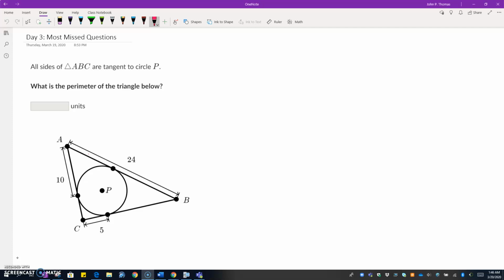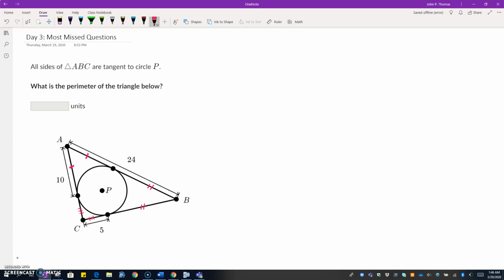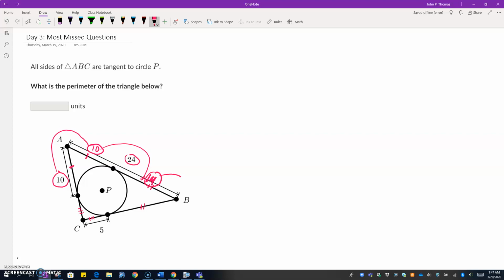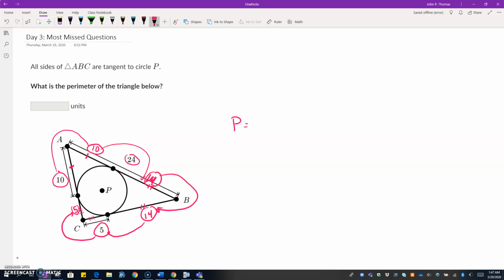P45: Tangents to Circles Most Missed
Quick Run Through